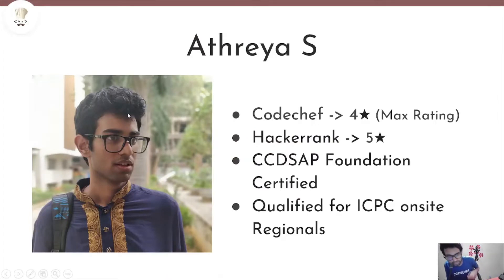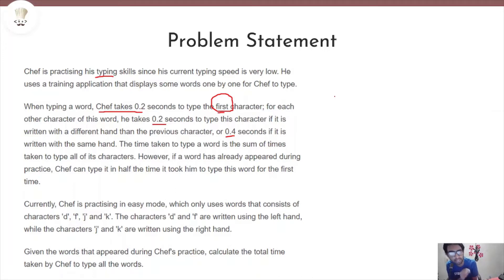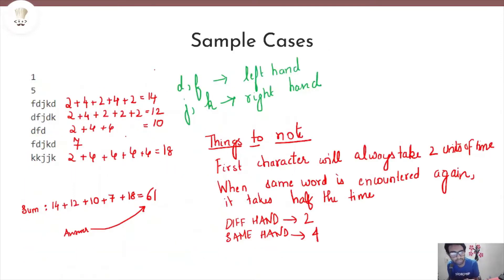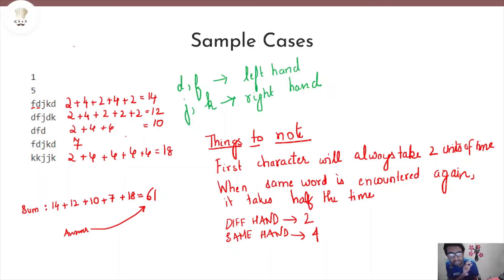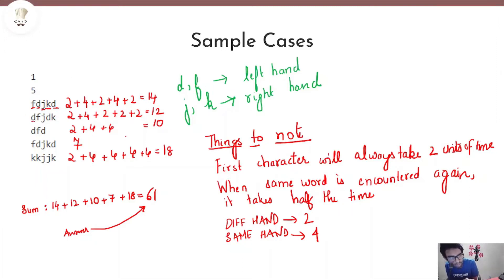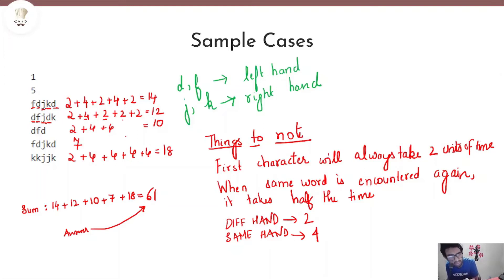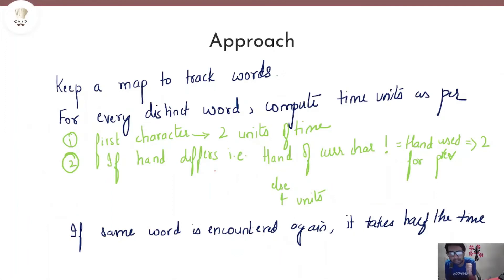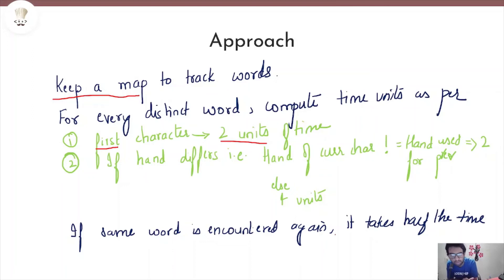TYPING | Chef and Typing | CodeChef SnackDown 2021 Practice Contest- Beginners | Problem Solution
Improve your skills and logic and master the art of Competitive Programming with CodeChef. It's best if you can solve it yourself. But if you can't, you can always check out the detailed explanation of the problem by our expert educators in these videos where top coders and experts in the industry will explain questions of varying difficulty in detail. In this video, Athreya Uppili will be discussing the problem: Chef and Typing.
You can skip to watch the relevant parts:
Timestamps
00:00 Intro
00:25 Problem Statement
02:14 Sample Cases
09:40 Approach
10:39 Code
📢 CodeChef SnackDown 2021 Registrations Open Now !!

🔸You can find the complete CodeChef SnackDown 2021 Practice Problems Playlist,

to register yourself on CodeChef for the coding practice problems & CodeChef monthly contests like - Long Challenges, Cook-Offs, Lunchtimes & Starters.

🔴Do Like 👍, comment & share the the Video with your friends & to subscribe our CodeChef YouTube Channel and press the 🔔 bell icon to get notifications for all new video editorials of all your favorite CodeChef problems..